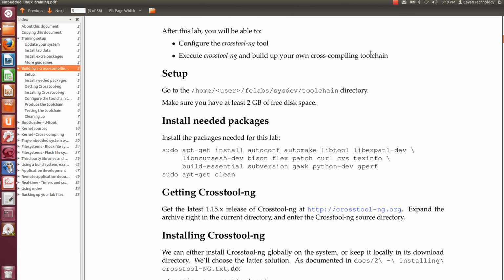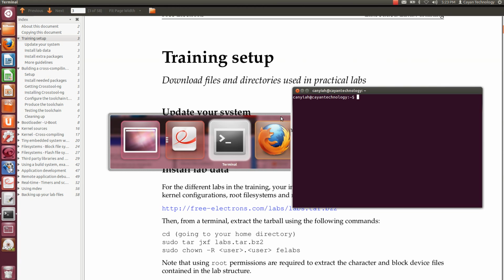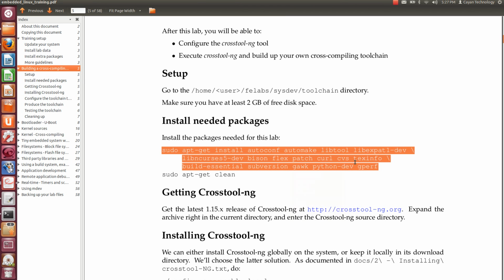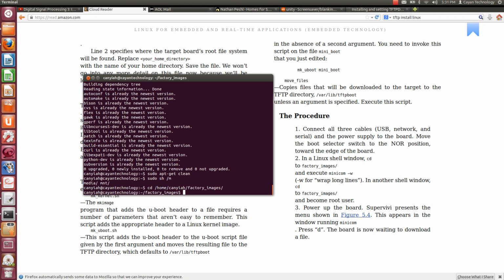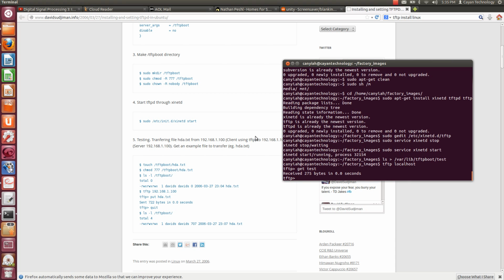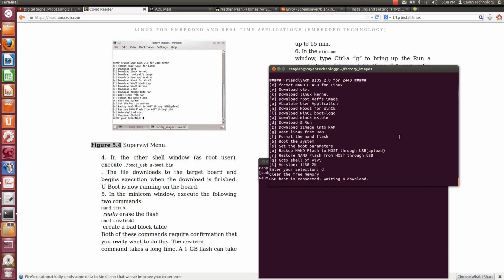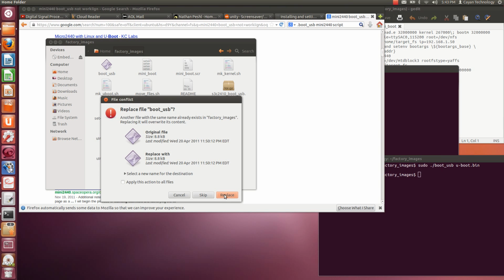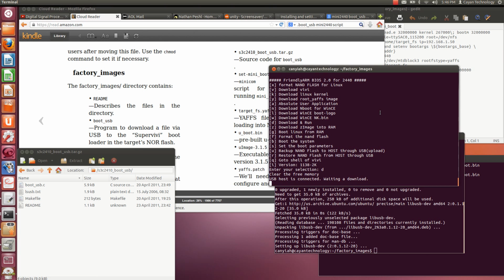mini2440 part 1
how to reflash Mini2440 steps first update system, run install_tools.sh and install.sh from the embeddedlinux cd install tftpd, nfs modify export file. below are links to help with installation. for some reason boot_usb wasnt working so i had to re-compile the file in part 2 i will